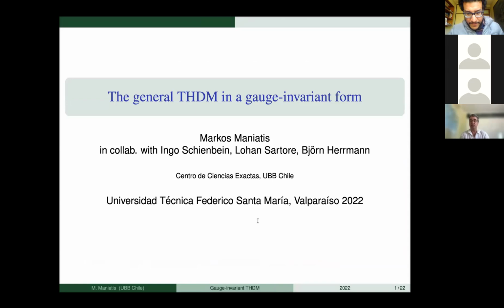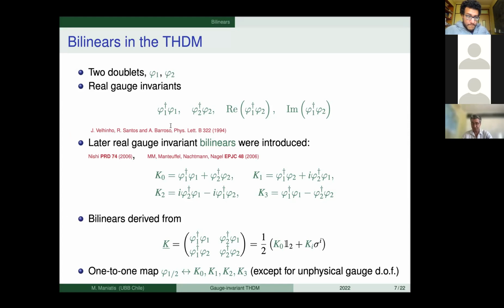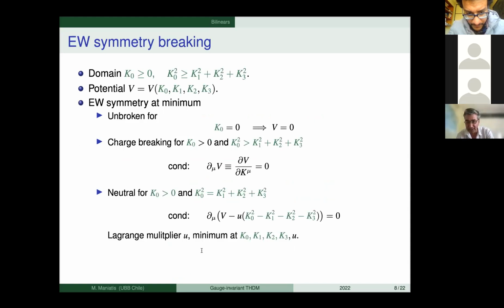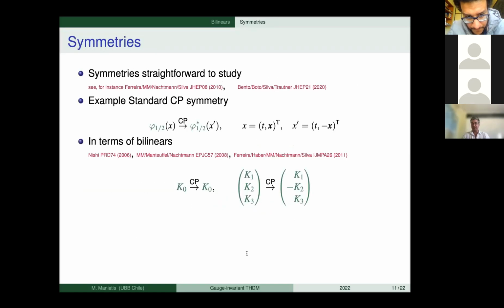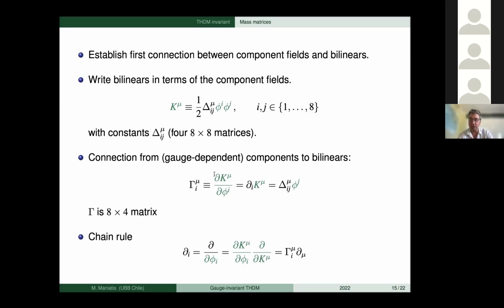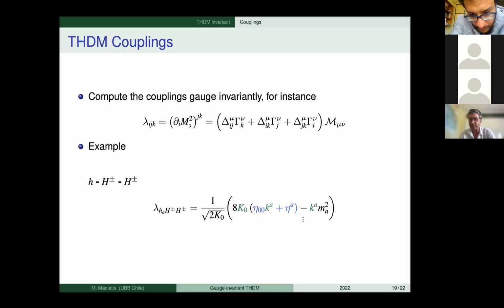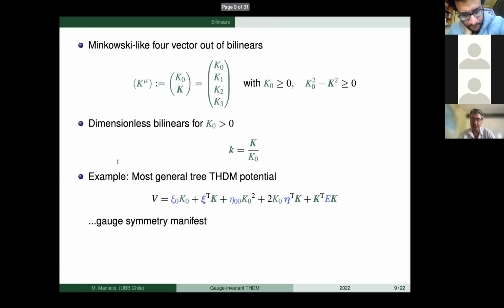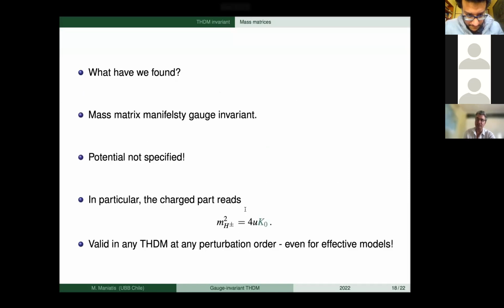The general Two-Higgs doublet model in a gauge-invariant form (Pr. Markos Maniatis)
In the general Two-Higgs Doublet Model it has been shown that the Higgs potential can be expressed in terms of gauge-independent quantities. In particular, stability, electroweak symmetry breaking, and CP symmetry can be understood in a concise way, avoiding unphysical gauge degrees of freedom. We complete this program and show how all the masses, the trilinear and quartic scalar interactions, the gauge-boson-Higgs interactions, as well as the Yukawa couplings in the general THDM can be expressed in a gauge-invariant way.